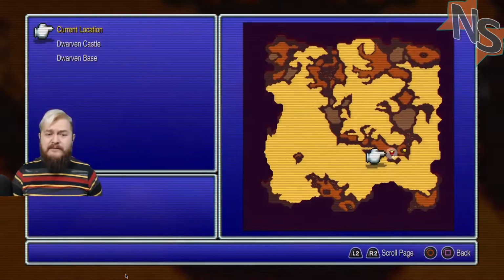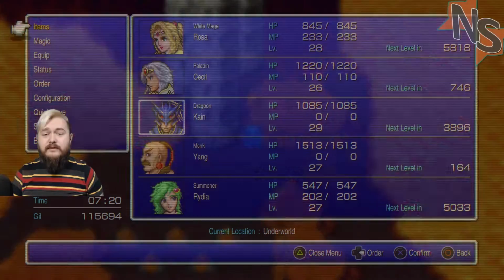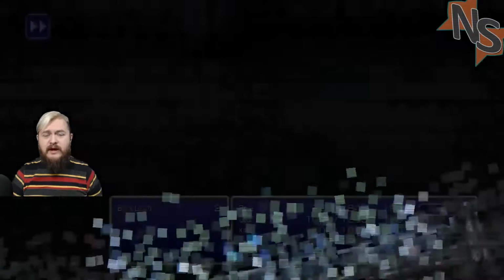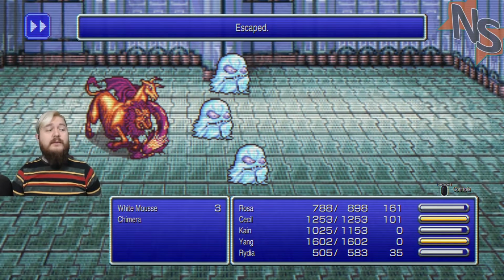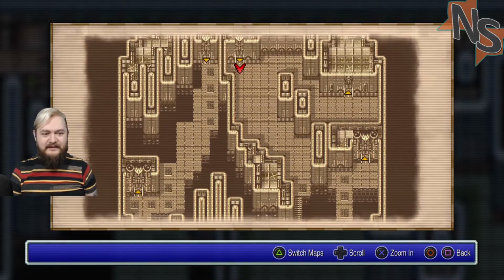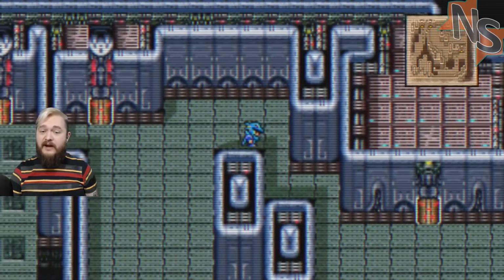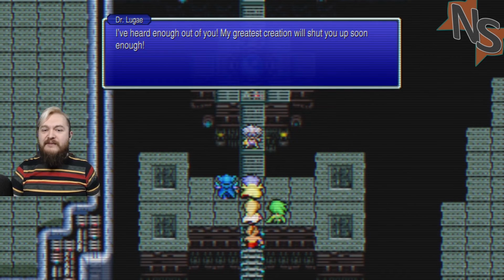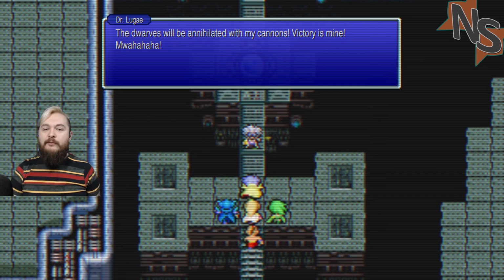The Tower of Babel | Final Fantasy IV Pt.19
{25/01/2022} The Kingdom of Baron is rising to power and stealing the power of the crystals, and snuffing out those who could threaten them. A Fallen Dark Knight shall seek redemption and gather new powers and allies to overthrow a corrupt king.